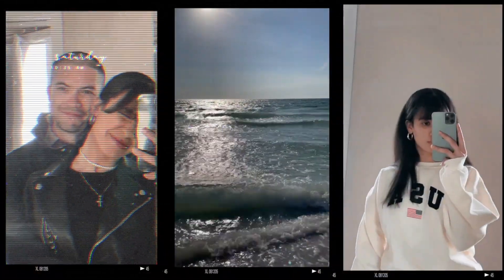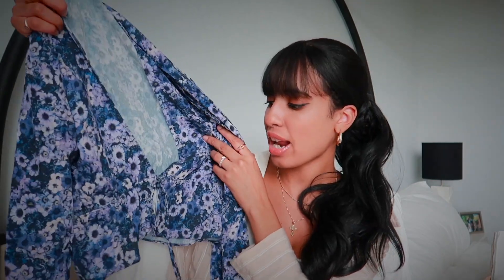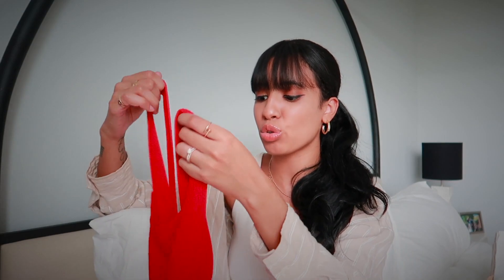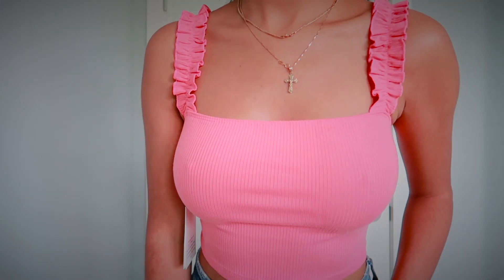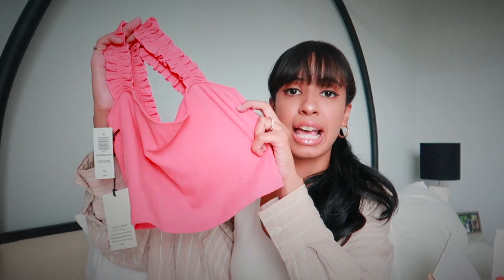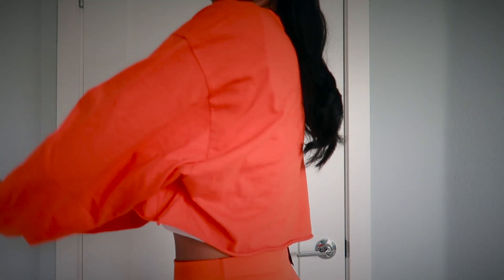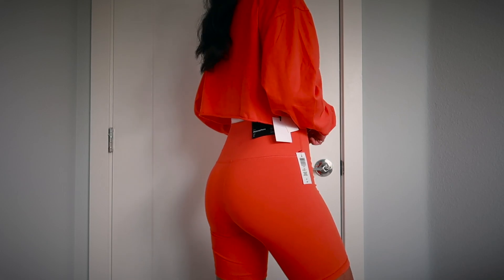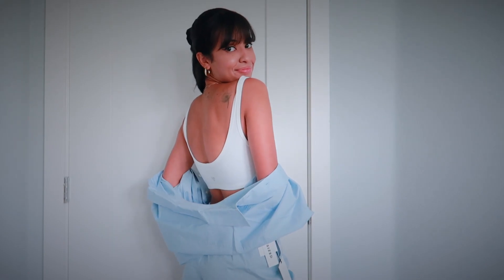ARITZIA TRY ON HAUL 2021 | clothing try on haul 2021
ARITZIA TRY ON HAUL 2021 | clothing try on haul 2021 Hi guys!! I picked up some cute pieces from the Aritzia Summer Sale & I'm so excited to share them with you guys in this clothing haul! Aritzia always has the best essentials and dressy clothing so I picked up a little bit of everything. Hope you guys enjoy this summer clothing try on haul! :)

Items Mentioned:
Poppy Button Up
Eva Short
Tna LAID BACK LONGSLEEVE
Tna Mini Bra Top
Sunday Best MAE CAMISOLE
Sunday Best BREA CAMISOLE
Tna COZY FLEECE PERFECT HI-RISE 3" SWEATSHORT
Coral Top
Wilfred NEW CAYENNE TOP
Tna Atmosphere Hi-Rise 7" Short
COZY AF Sweatshirt
Floral Blouse